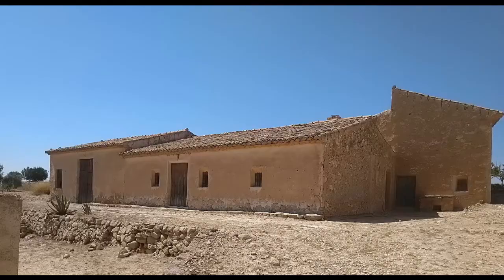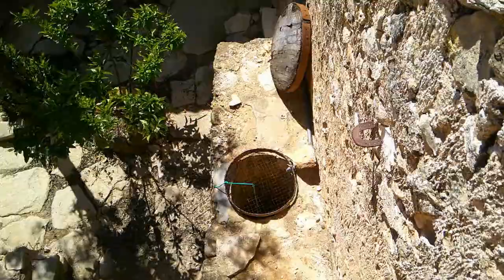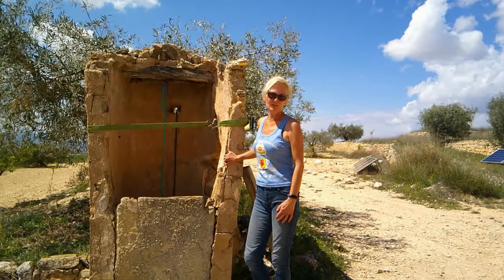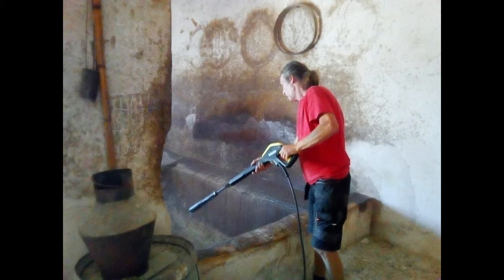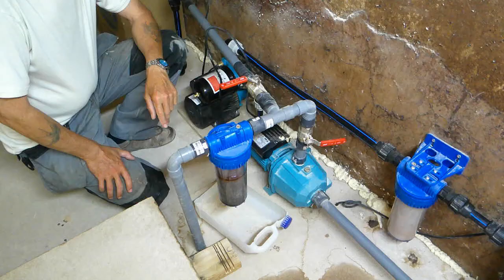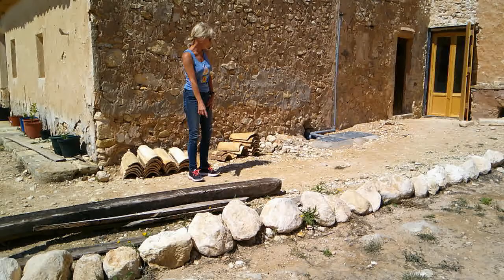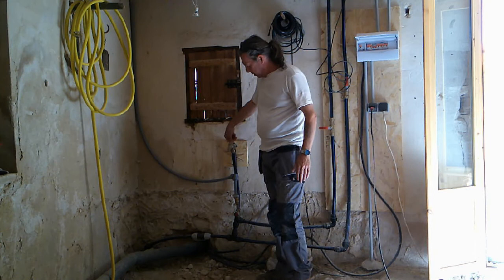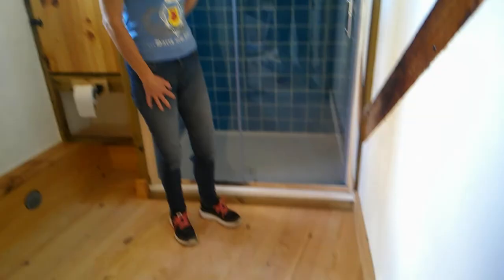Off grid Finca restoration - Where we get our water from...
Living off grid, we have no mains water supply so we have to collect and purify our own. This video shows our water system and how we installed it. Off grid rainwater collection, purification and supply.

Off grid living - Restoring a derelict Finca in Spain. We would love you to join us in our journey.